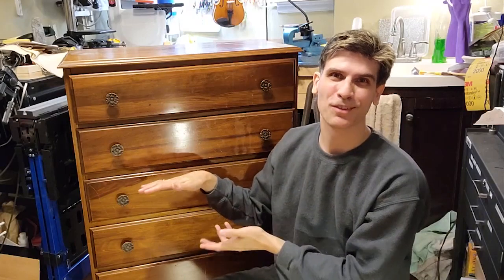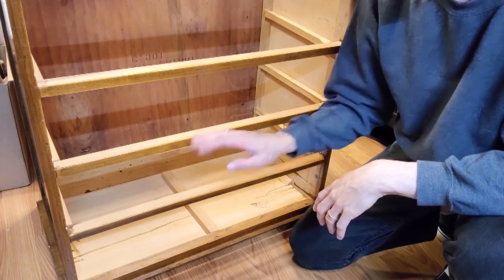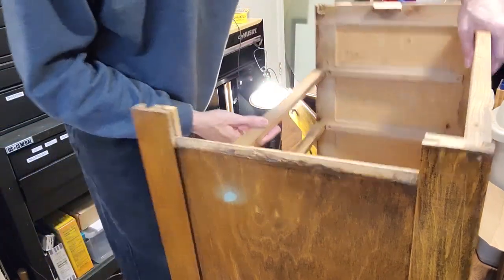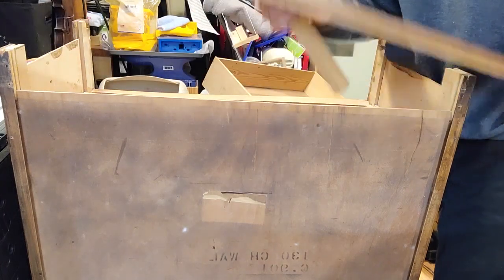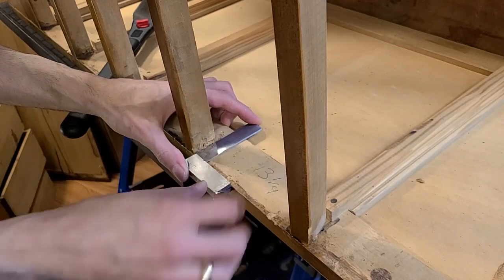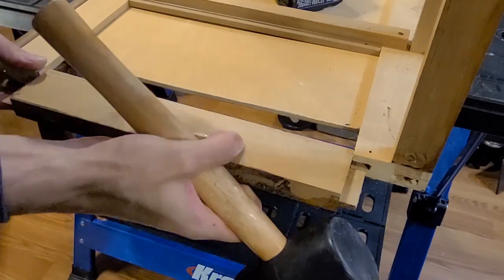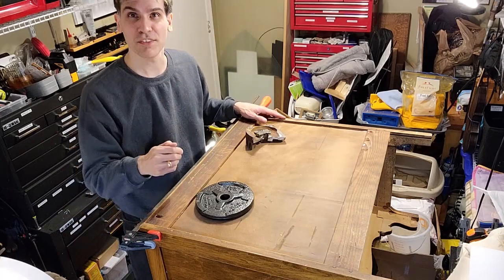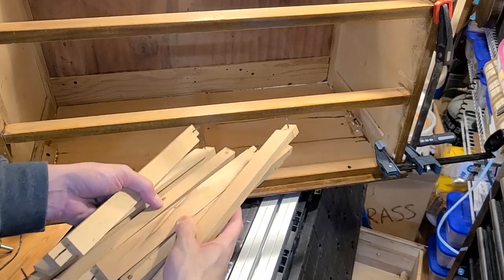Shortening a Dresser (aka. chest of drawers)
In this video Fox takes a tall dresser (or chest of drawers) and makes it shorter!
Will the cats approve? Watch it to the end to find out!  😉